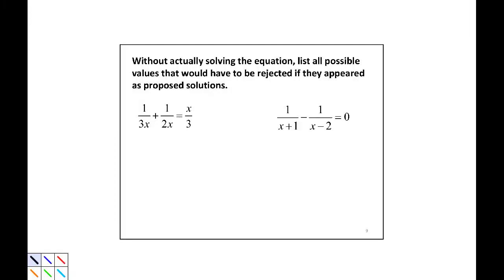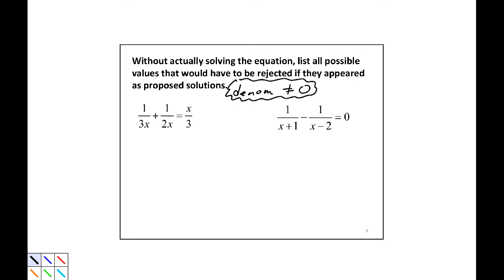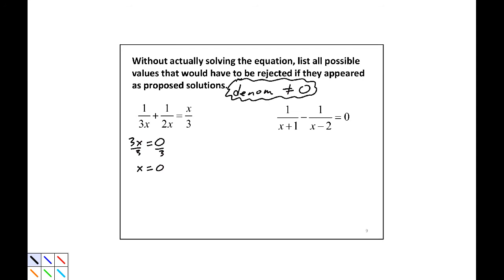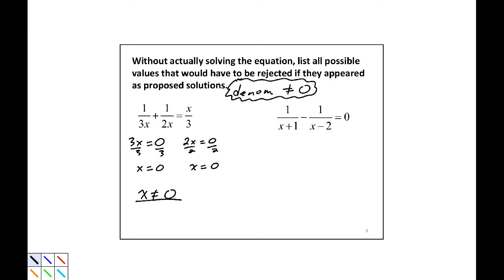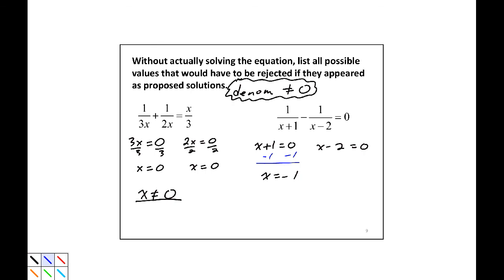1.2 Variable Restrictions of Rational Equations